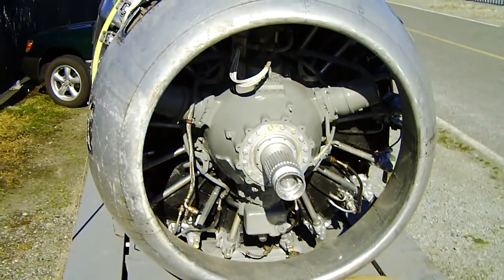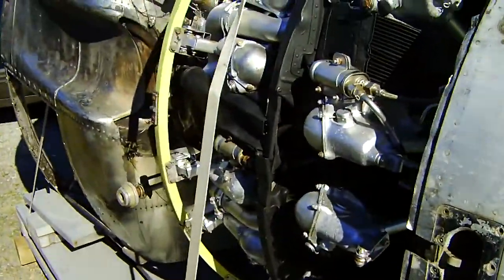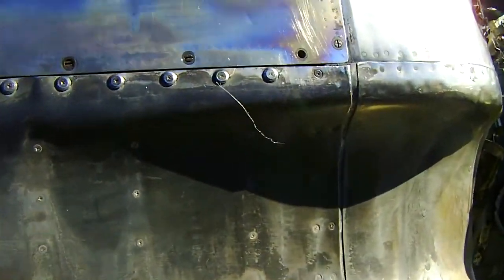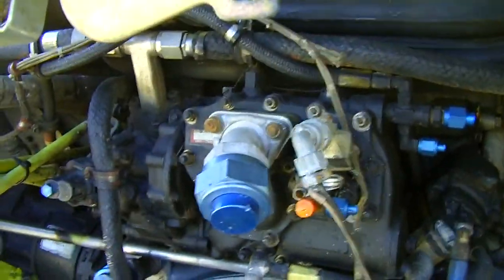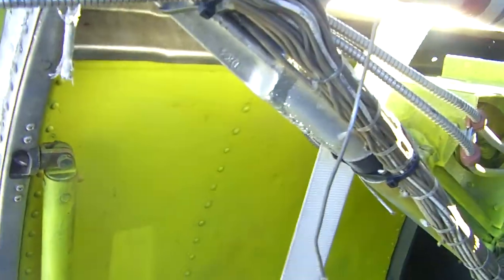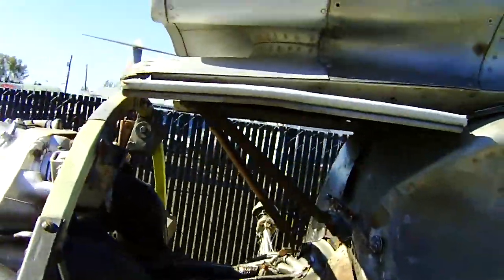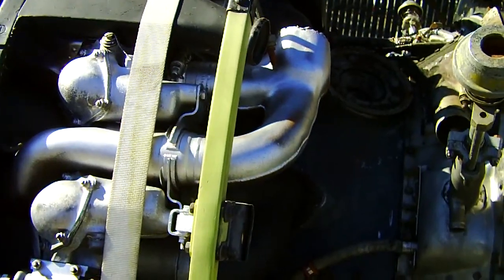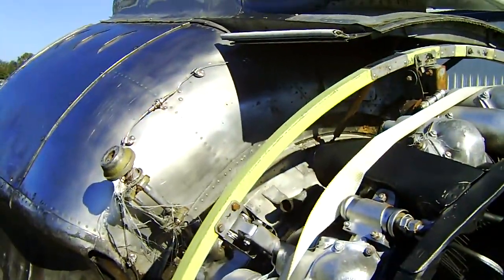WRIGHT R-3350 18-Cylinder Duplex Radial engine from a Canadair CP-107 Argus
very nice engine look at the size of the carburetor on that thign its massive